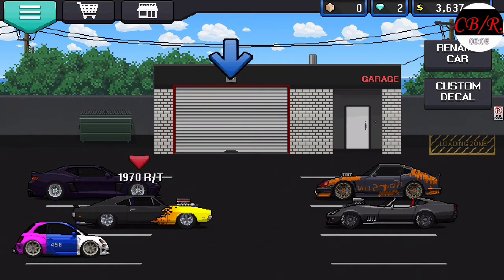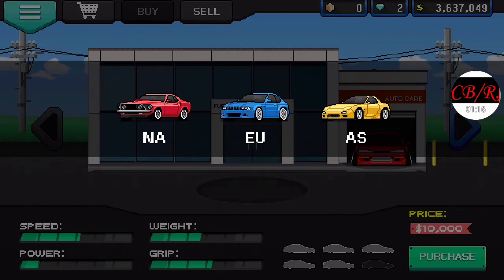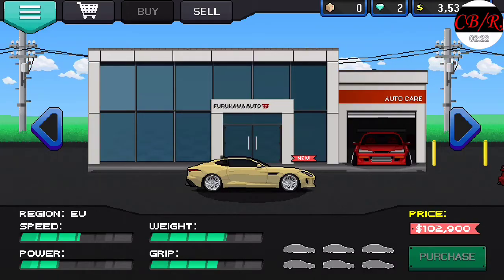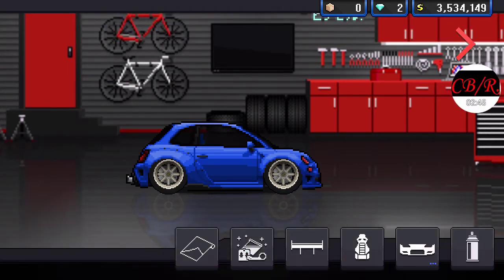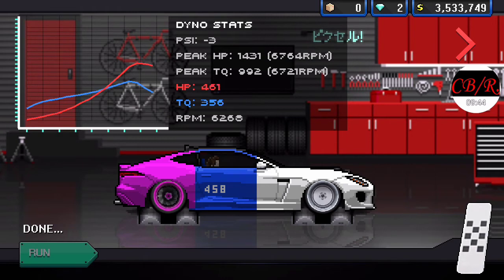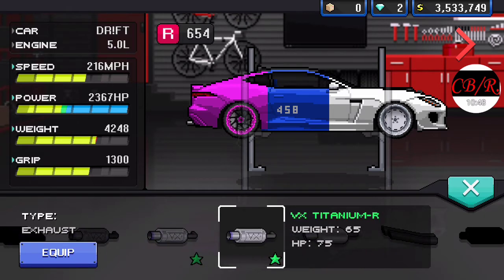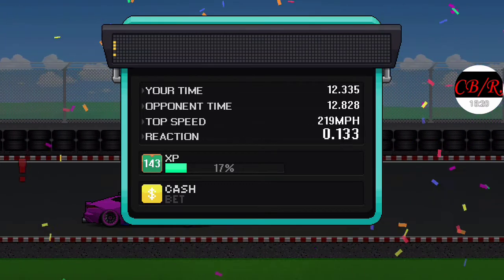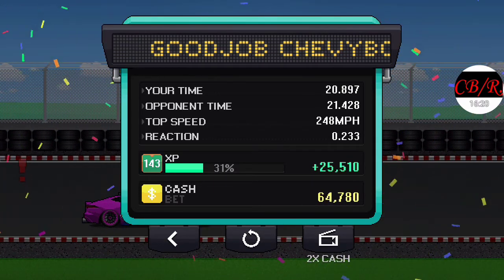Pixel Car Racer | Dr!ft's Dream Jag build!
In this video, I build the dream car of my favorite YouTuber.